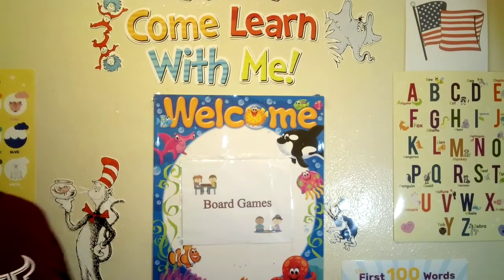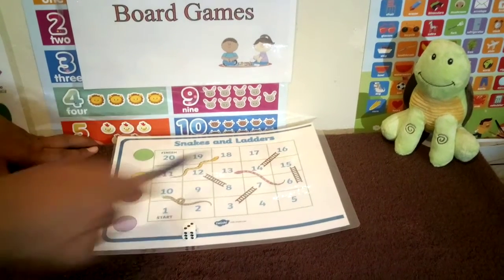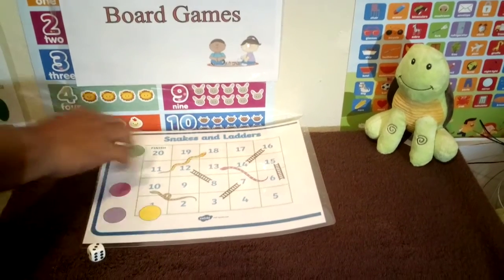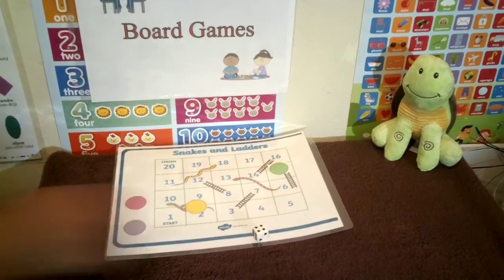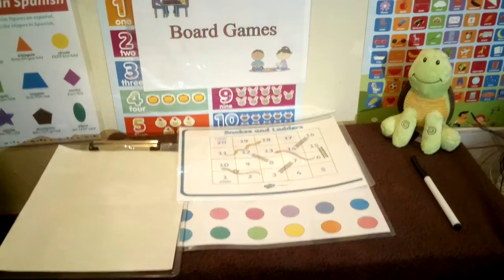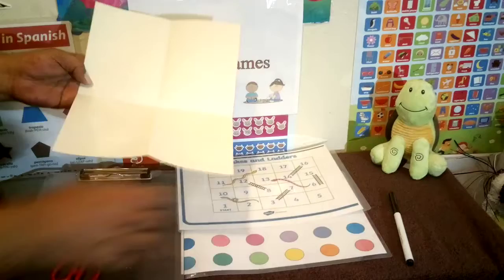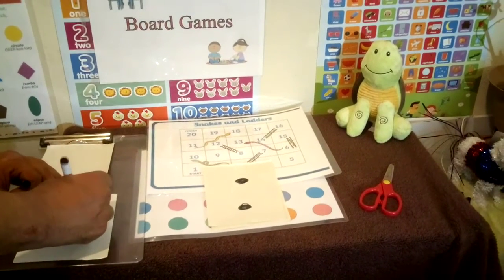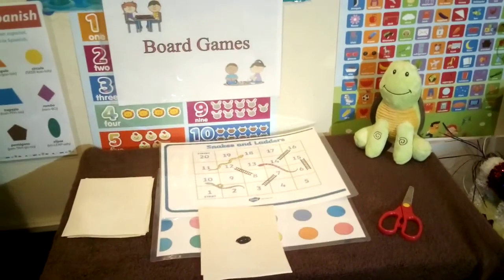Board Games with Mr V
Snakes and Ladders along with goodbye message.